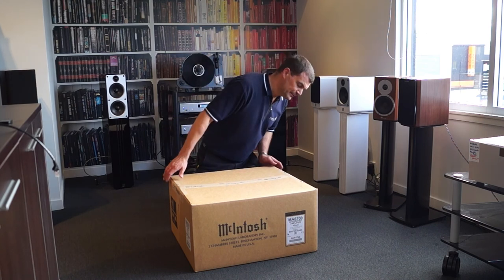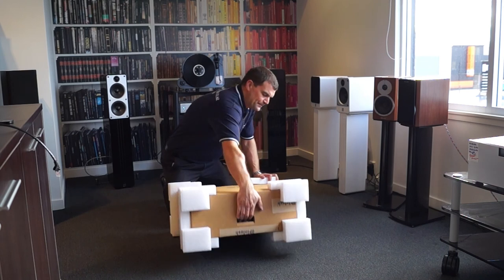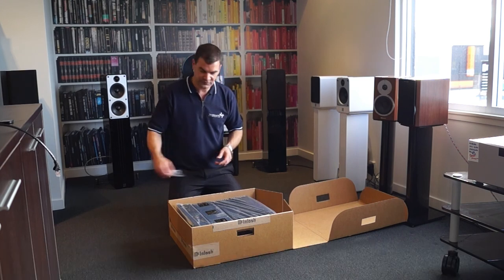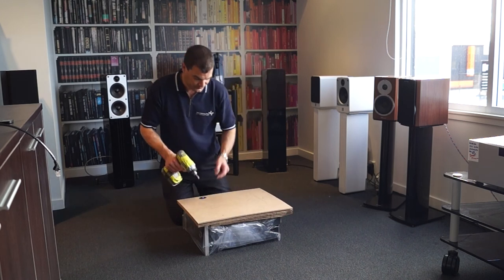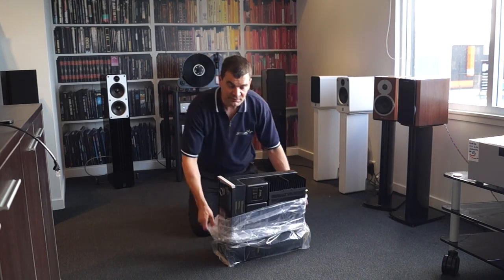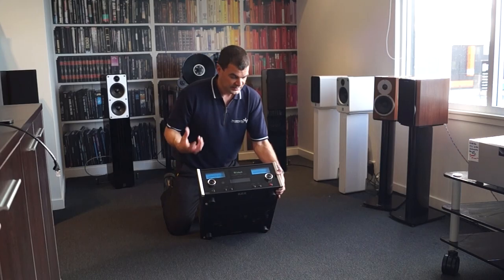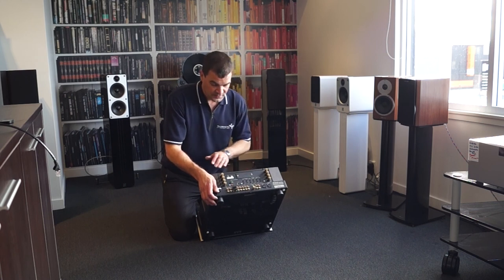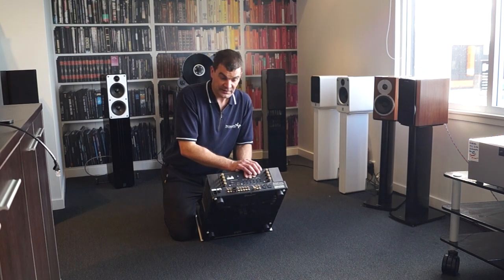McIntosh MA6700 Integrated Amplifier 200Watt Unboxing | The Listening Post | TLPCHC TLPWLG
McIntosh MA6700 Integrated Amplifier unboxing, first look, The Listenining post | TLPCHC TLPWLG

ENSURE YOUR SPEAKERS DELIVER
MAXIMUM PERFORMANCE

This amplifier isn't all raw power. It has McIntosh's trademark finesse woven into it. It combines amp and preamp functionality along with a Digital-to-Analog and phono section all in one space saving unit.

FEATURES:
Power Output per Channel - 200 Watts
Speaker Impedance - 2, 4, or 8 Ohms
Rated Power Band - 20Hz to 20kHz
Frequency Response +0,-0.5dB - 20Hz to 20kHz
Frequency Response, +0, -3dB - 10Hz to 100kHz
Tone Controls - Bass and Treble

With its preamp section featuring 11 total inputs - including 3 digital inputs that will decode your digital music at up to 32 bits and 192kHz - the MA6700 is sure to provide you with enough connections and modern technology to keep all your music sources connected and sounding great.

This amplifier has more than enough steam to drive virtually all loudspeakers. The world famous McIntosh Autoformer  guarantees your speakers will always receive the full 200 Watts regardless of their impedance, while Power Guard will prevent clipping and keep your speakers safe from damage.